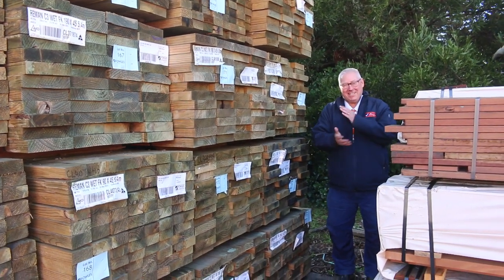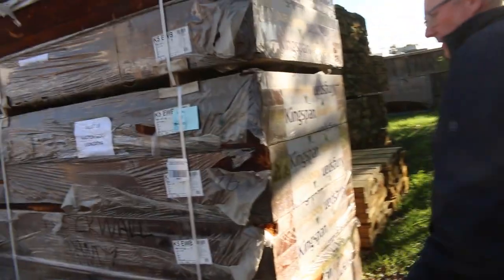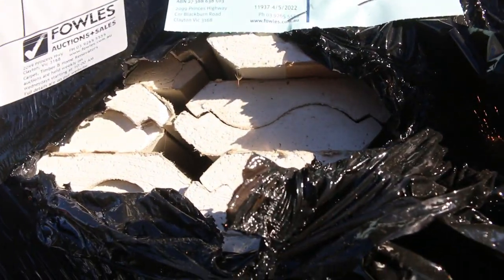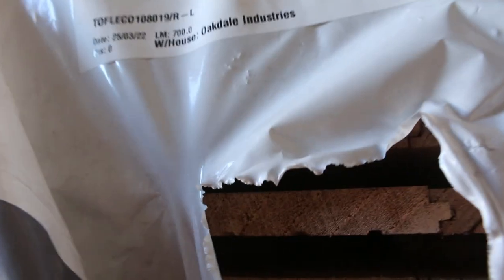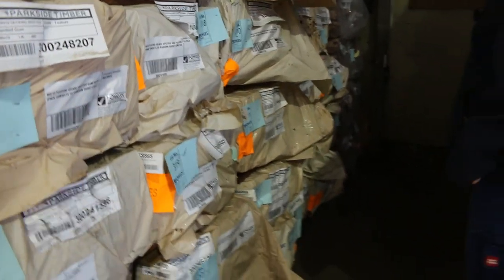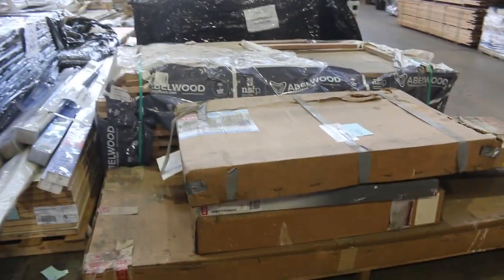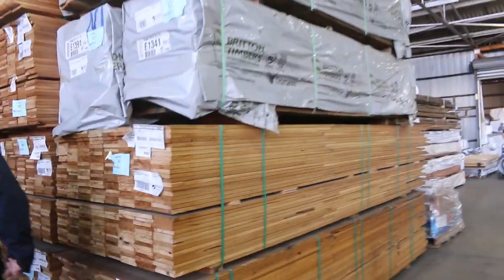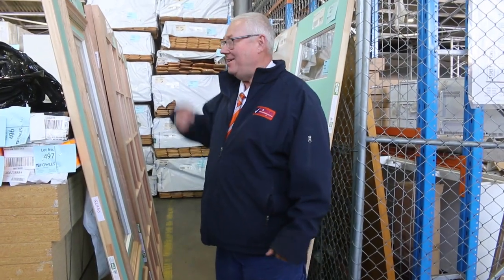Timber Auction 4 May